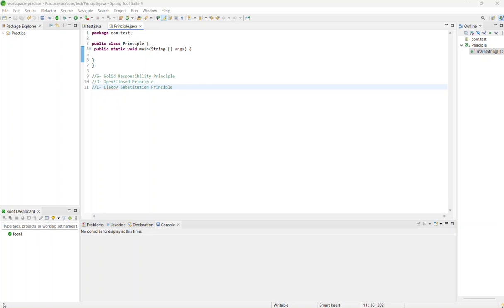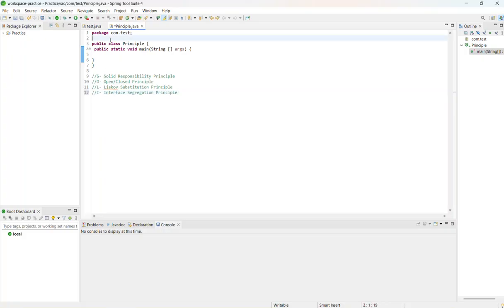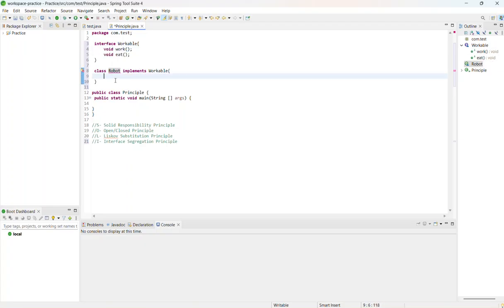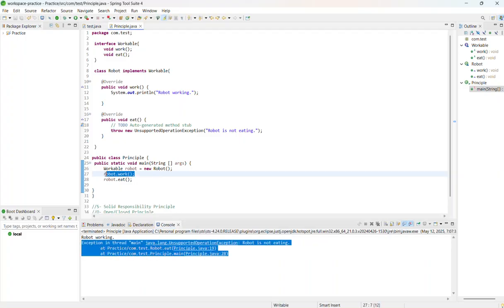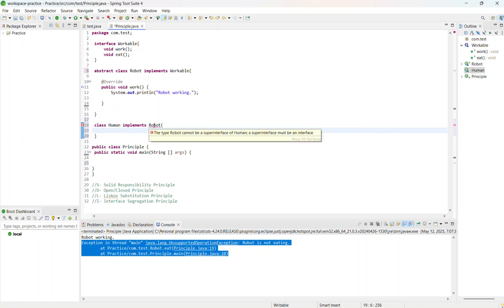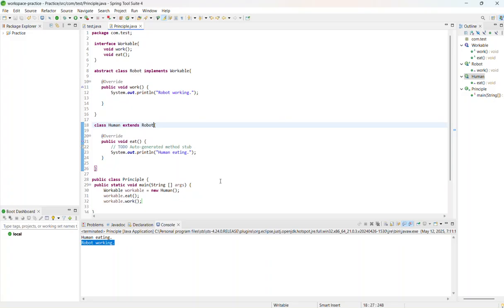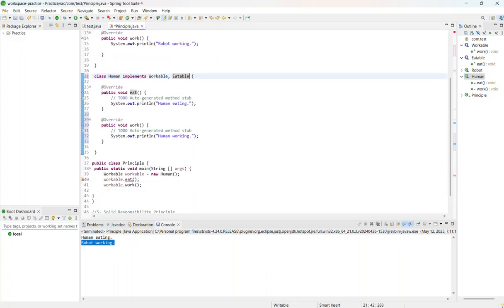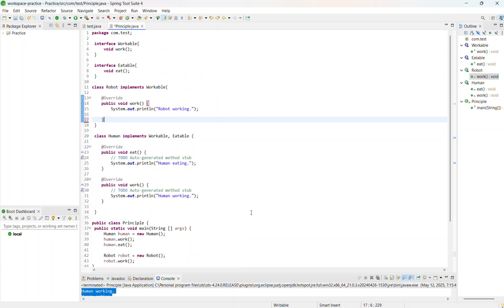OOPs Principles Part 4 | SOLID Principles | ISP